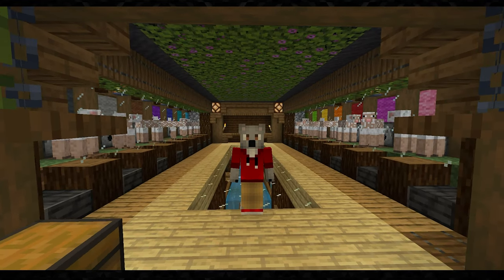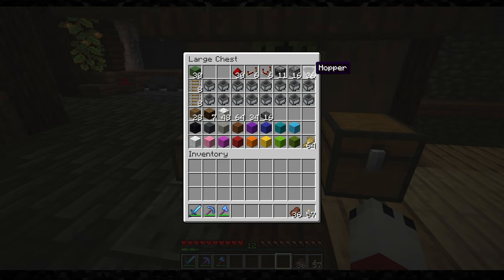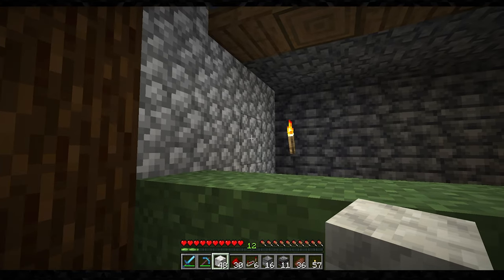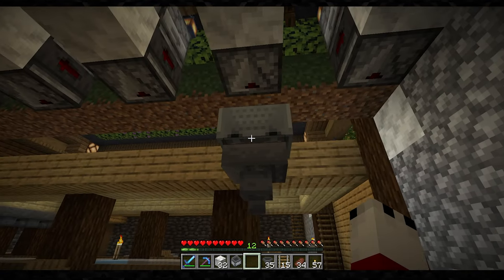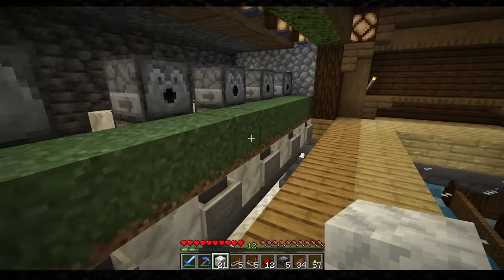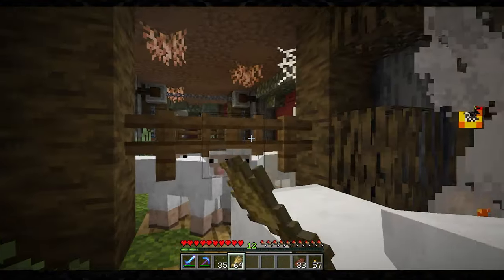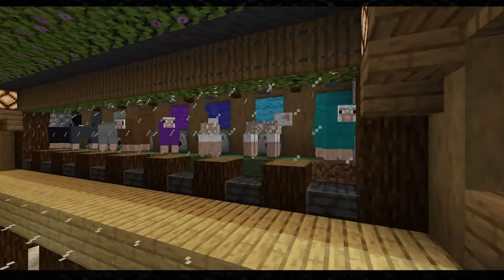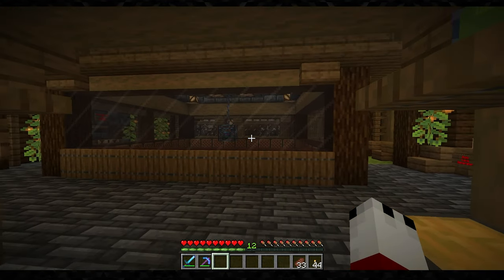Automatic Wool Farm in MC 1.19 | All 16 Colors!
Automatic Wool Farm in Minecraft Java 1.19. We managed to build a system for every color and have all the items collect in our storage!

This farm can be EXTREMELY helpful especially in the Deep Dark. Be sure you make this and use the wool wherever possible. Not to mention with all these colors, you can make the Ancient Ruins look very colorful! lol

0:00 Intro
0:16 What can Wool do
1:33 Starting the Build
1:56 Materials
3:37 Grass
4:10 Shearing System
5:10 How it Works
5:36 Collection System
7:05 Transport System
8:21 Decoration Blocks
9:06 Glass
10:11 Moving Sheep
11:42 Adding the Shears
12:10 It works!
13:11 My Storage
13:27 Overview
14:28 Comment What's Next!

Check out the other channel!